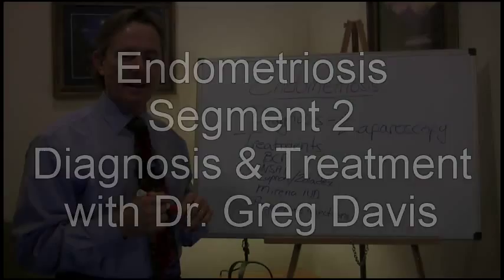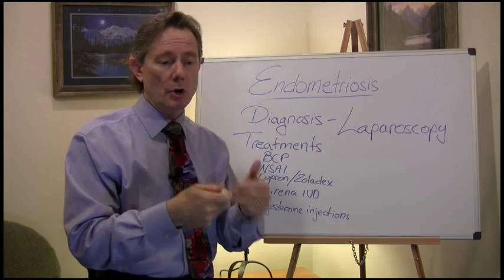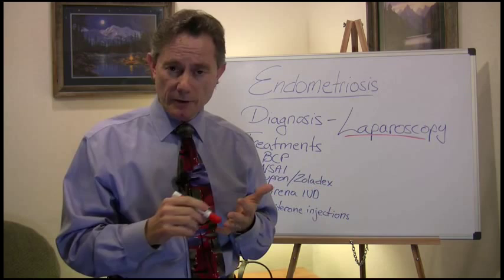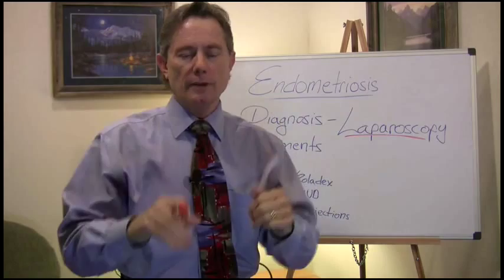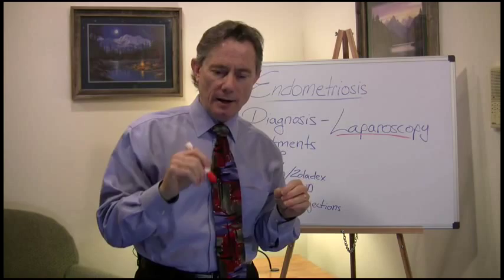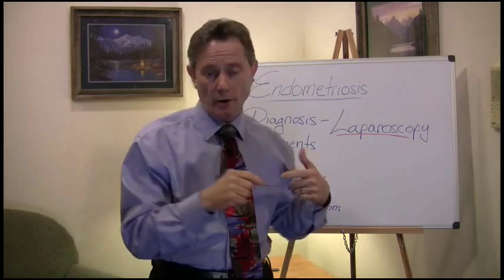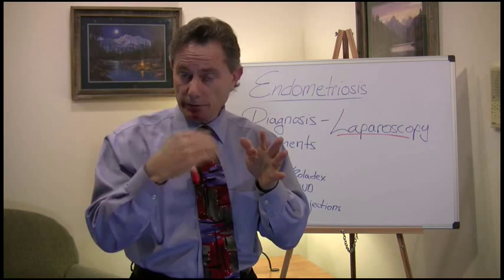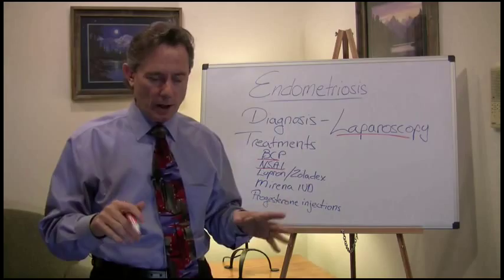Endometriosis Part 2 with Dr. Gregory Davis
Dr. Gregory Davis continues the discussion on Endometriosis.